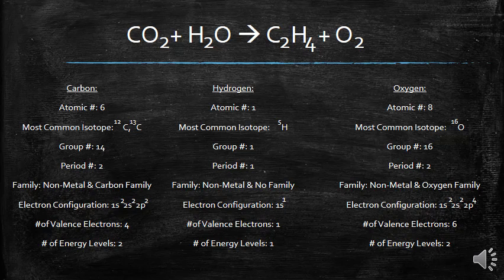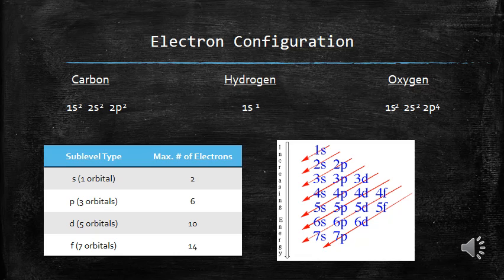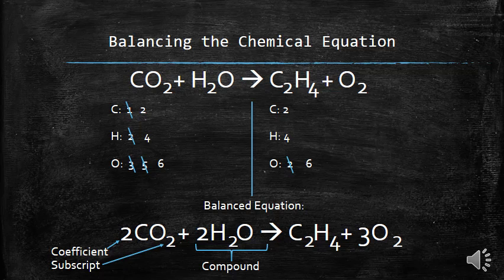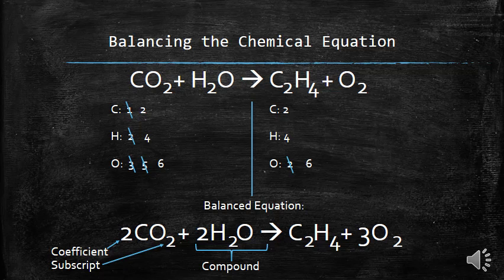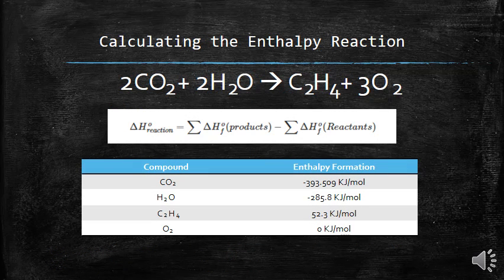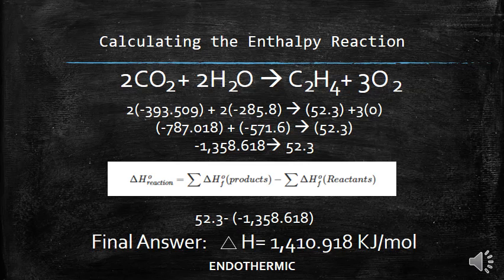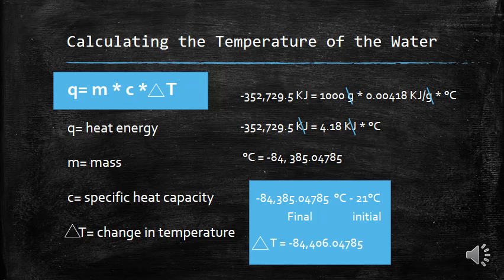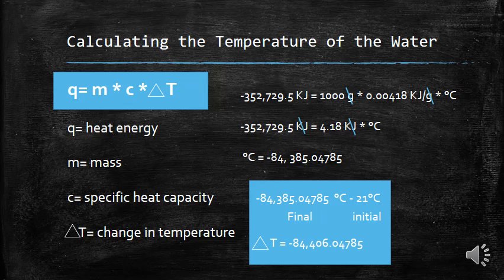Rachel's Chemistry Honors Video